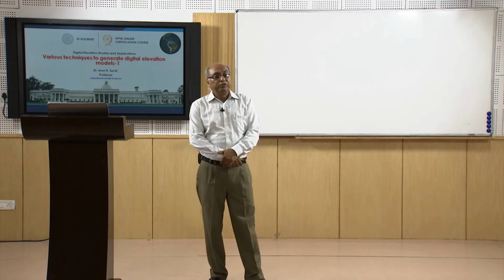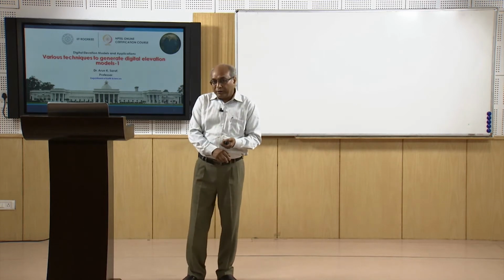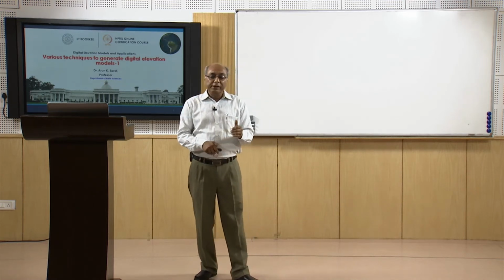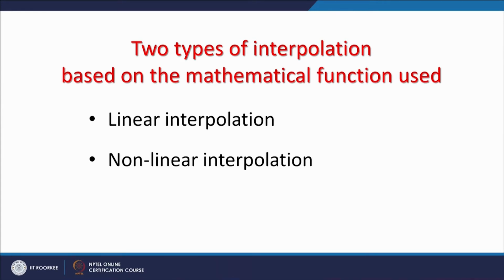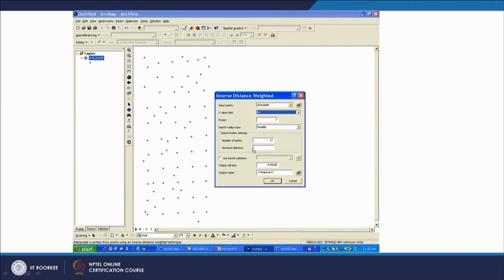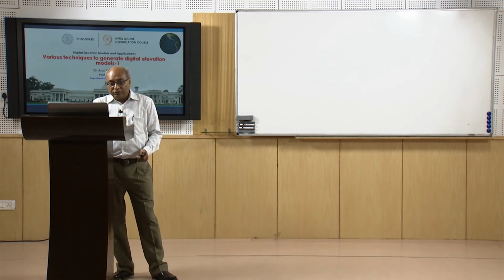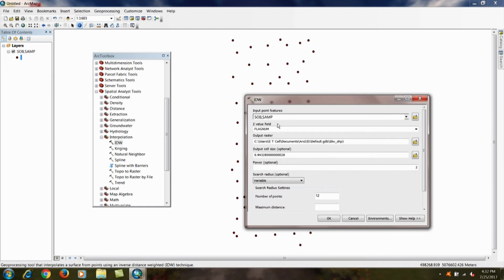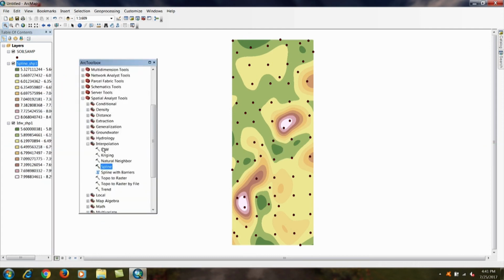L-2 Various Techniques to Generate Digital Elevation Model-1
In this lecture, we will discuss about various techniques to generate DEM.